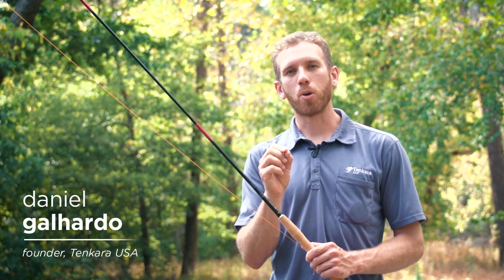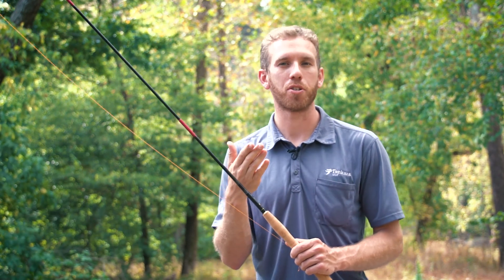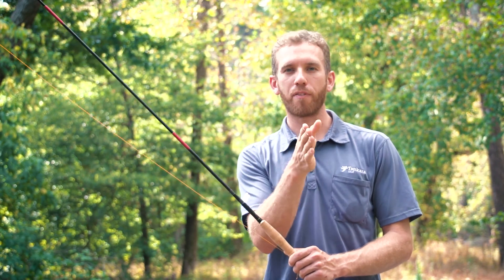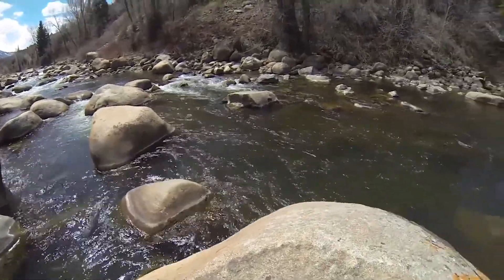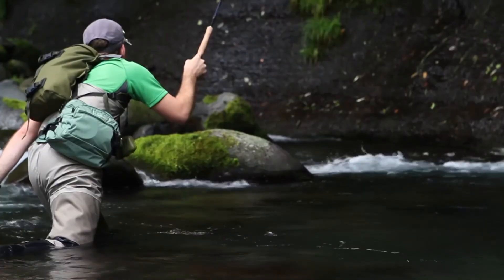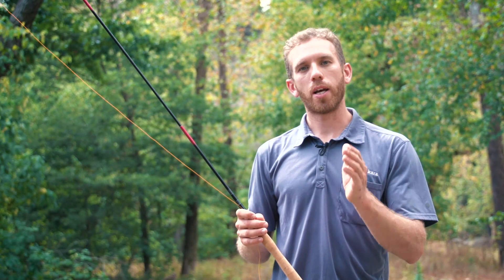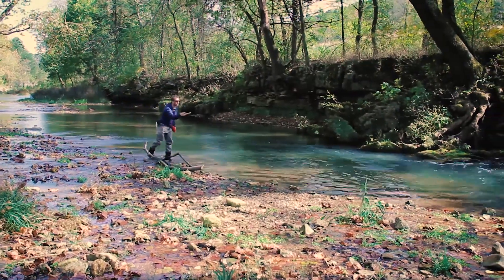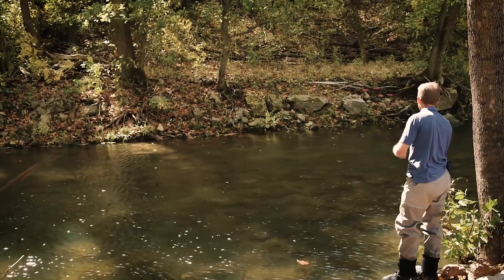Tenkara USA | How-To Tenkara E9: Approaching A Stream | AvidMax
In this Tenkara USA exclusive, watch as Daniel Galhardo (Founder, Tenkara USA) shows how to approach a stream effectively!